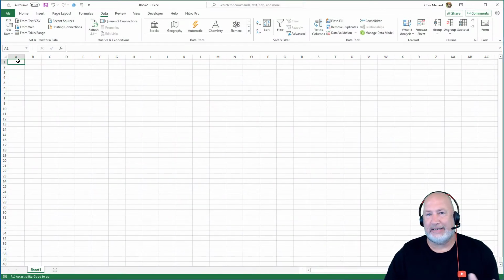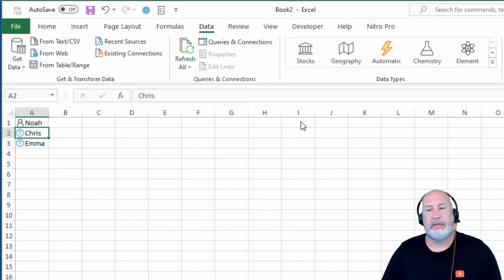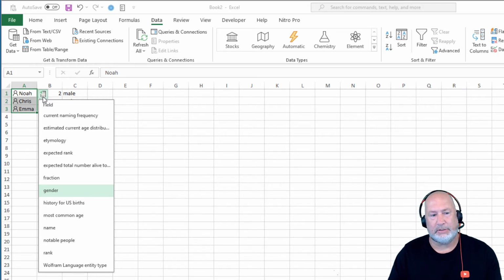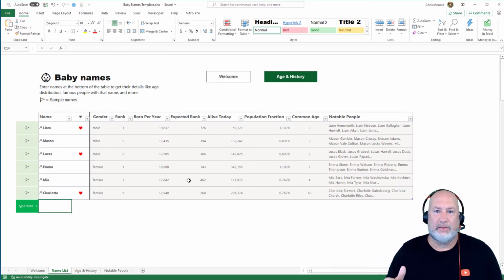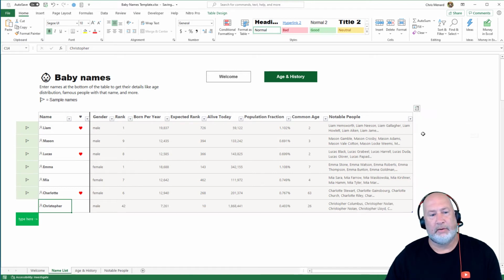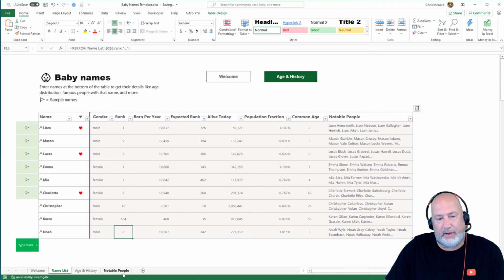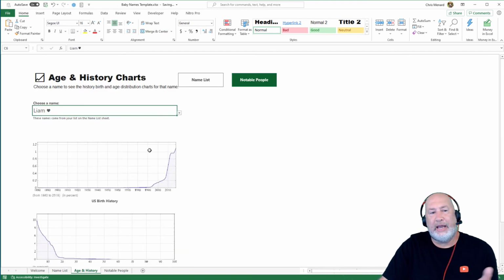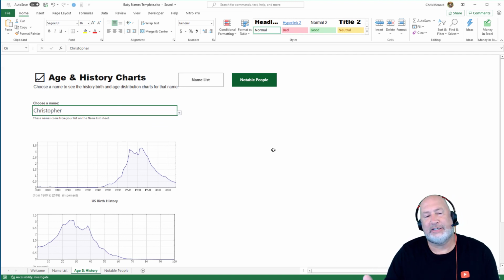Excel: Baby Names Tracker Template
Need to pick out a name for your baby and want to know how popular the name is? Want to know notable people with the same name? You can use the Automatic data type for the names, but Excel has developed a template that is easy and fun to use. The Baby Name Tracker template that uses linked data types to find the most popular baby names, age distribution, historical naming, charts, and notable people with similar names.

It shows you age, history charts, notable people, and their pictures and ranks the names according to the Social Security Administration data.

When you open the template use have four worksheets that are all tied together.

0:00 intro
0:35 Automatic linked data type
2:45 Baby Names Template
4:40 Notable people
5:20 Age & History Charts

It is at the bottom of the page.

This video is among several videos Microsoft showcases on their Learned linked data types in Excel with Microsoft Creators. Here is the full playlist on Microsoft 365

Top 12 boy names
Liam
Noah
William
James
Oliver
Benjamin
Elijah
Lucas
Mason
Logan
Alexander
Ethan

Top 12 girl names
Emma
Olivia
Ava
Isabella
Sophia
Charlotte
Mia
Amelia
Harper
Evelyn
Abigail
Emily

-- EQUIPMENT USED
○ My camera